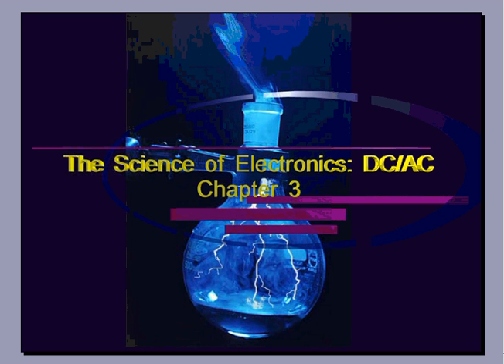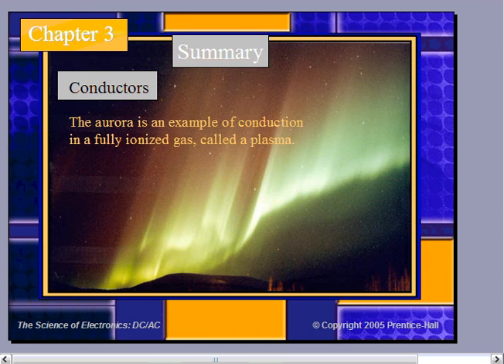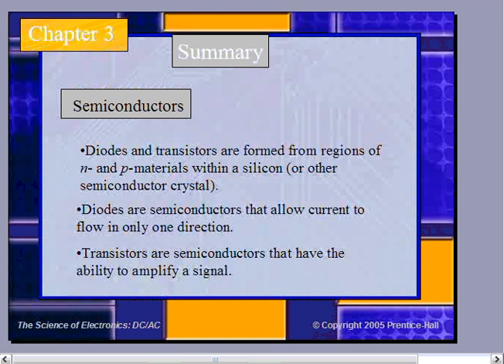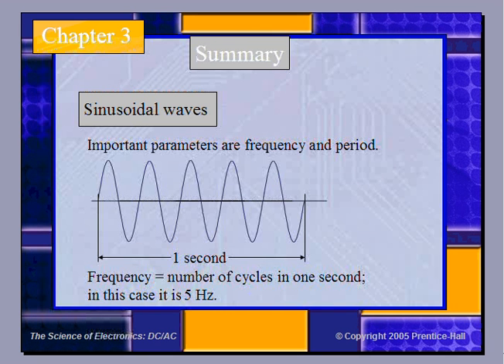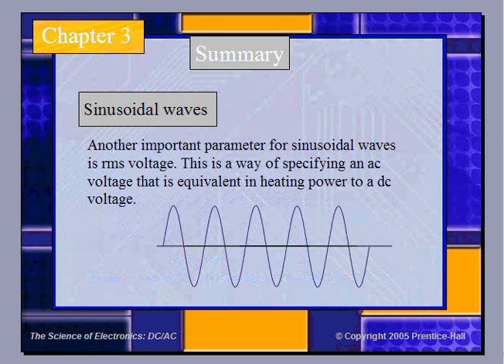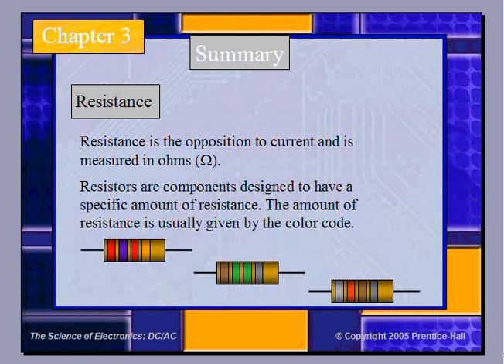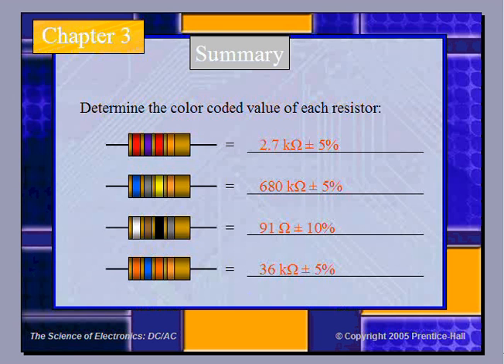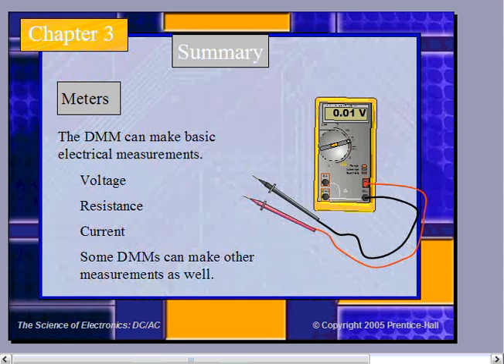Chapter 3 Video Lecture